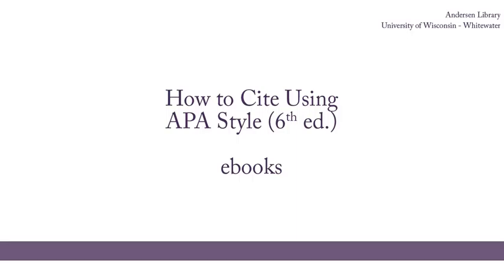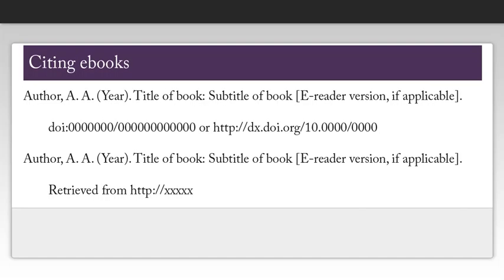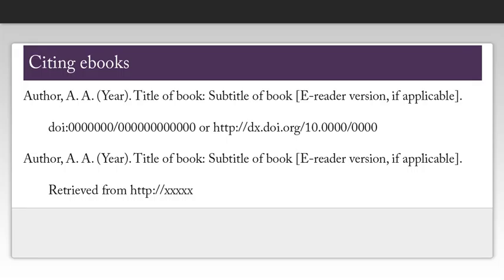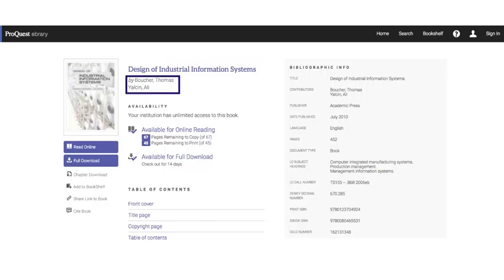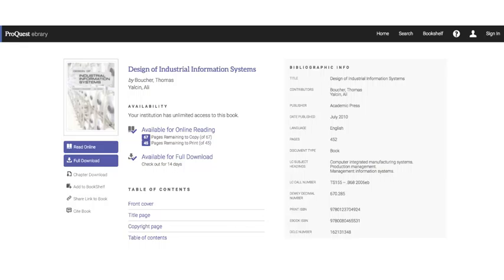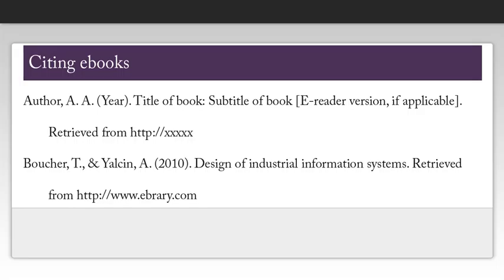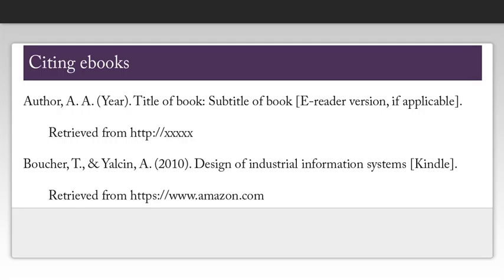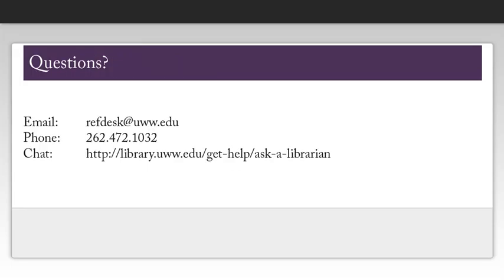How to Cite Using APA Style (6th ed.): ebooks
This video describes how to cite ebooks using APA Style. Script and video created by Andersen Library, Reference & Instruction, University of Wisconsin-Whitewater.